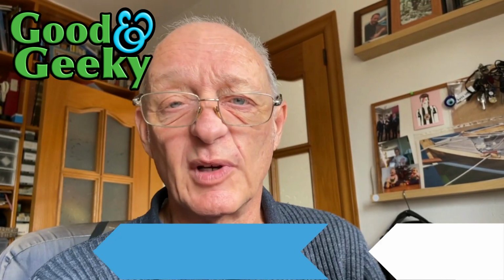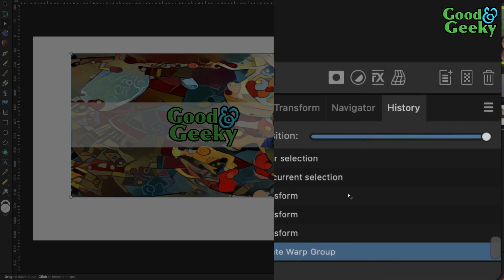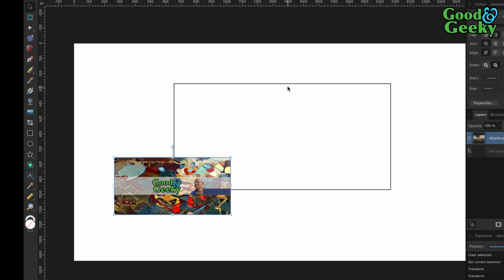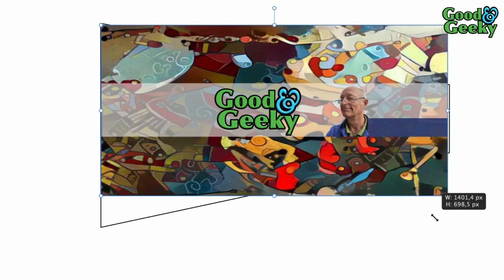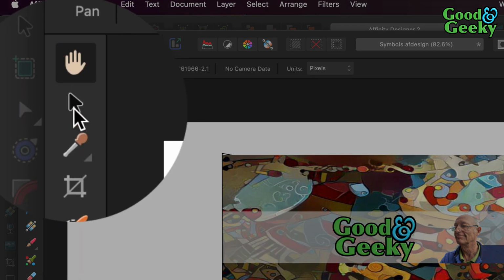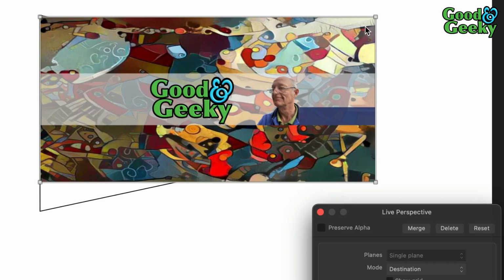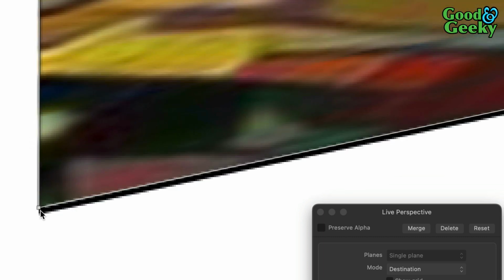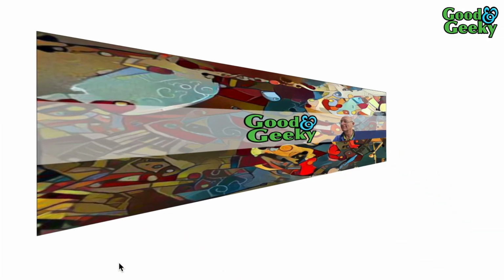Can you Warp a Bitmap in Affinity Designer V2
Chapters:
00:00 - Intro
00:12 - In Affinity Designer 2
00:28 - Warping a Bitmap in Affinity Designer 2
00:51 - Changing the bounding rectangle
01:01 - Weird Behaviour in the bitmap
01:17 - Get it ready for Affinity Photo
01:38 - Setup the warp shape
01:54 - Line up the bitmap
02:07 - Open in Affinity Photo
02:31 - Place the corners of the bitmaop precisely
03:17 - Nearly ready to go back to Designer 2
03:27 - Edit in Designer
03:45 - Outro

I was asked if it was possible to create a warp on a bitmap in Affinity Designer. I thought it would be possible, but I was wrong. You can change the shape of the bounding box of a bitmap but it does nothing to the image inside. If you want to have the image inside affected by the perspective you apply you have to send the design to Affinity Photo.

The two applications work very well together and it is seamless to switch from one to the other. Changing from Designer to Photo is like a blink of an eye. I found it was good to set up the area I wanted for the perspective before changing from one application to the other. Then when I got into Affinity Photo I had the shape already set up for me too apply the perspective to. The perspective is applied using a Live filter in Affinity Photo.

As soon as the job is done in Affinity Photo you just go back to the file menu in affinity photo and click on the menu item to go back to Affinity Designer. I found this worked extremely well and very quick. If you have both applications then it’s not going to be a problem if you don’t then you might want to consider buying Affinity Photo if this is something you’re going to do frequently.